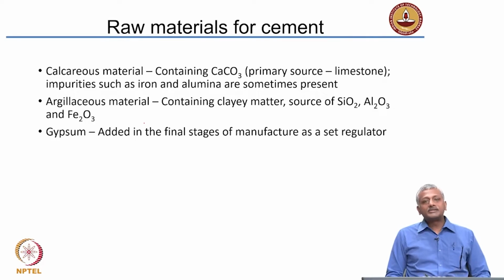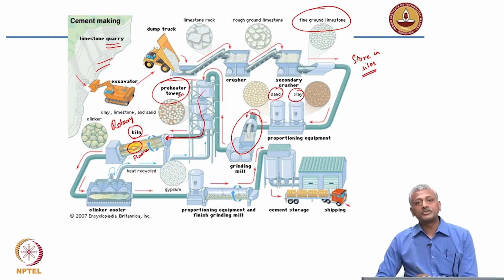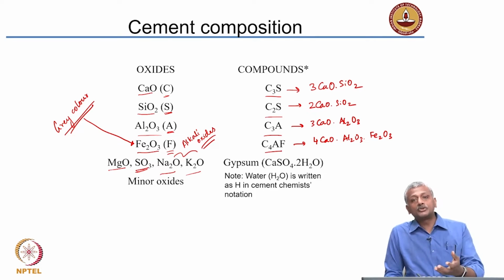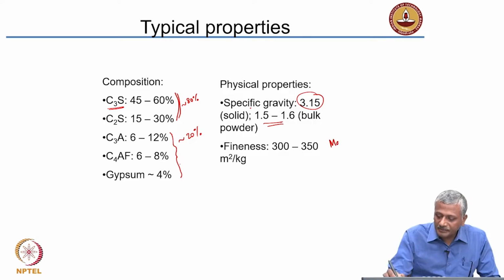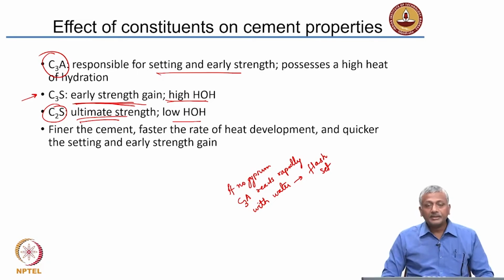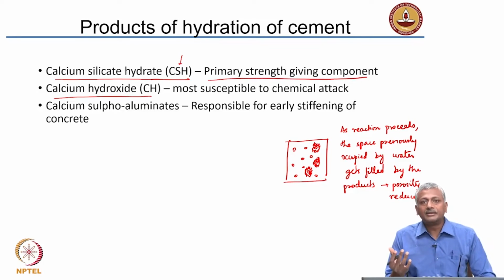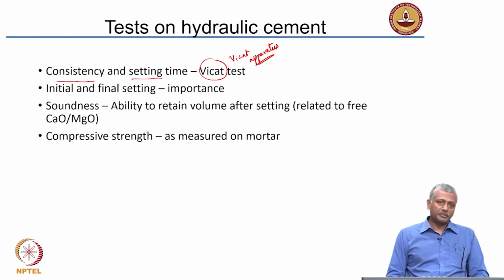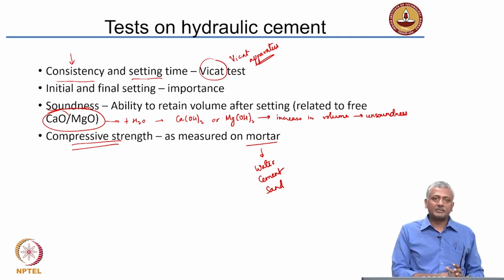Lecture25: Cement and Concrete 1 - Part 2